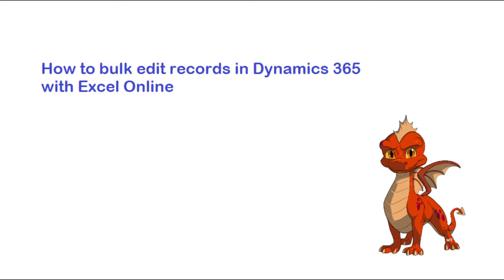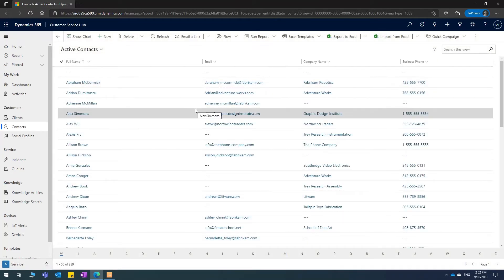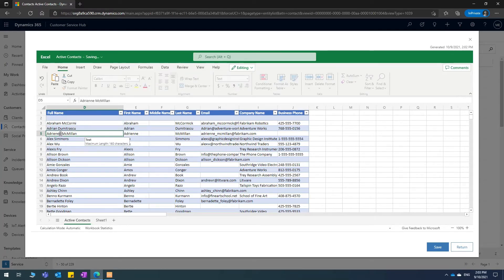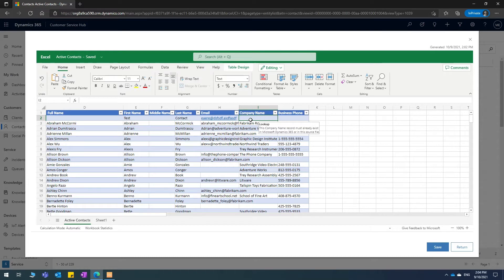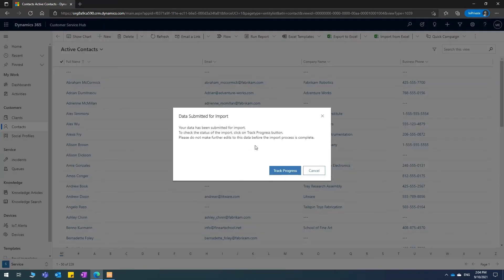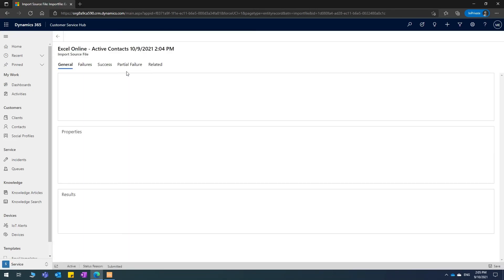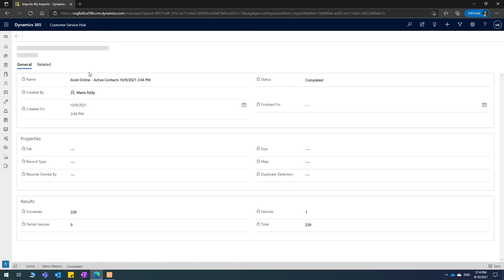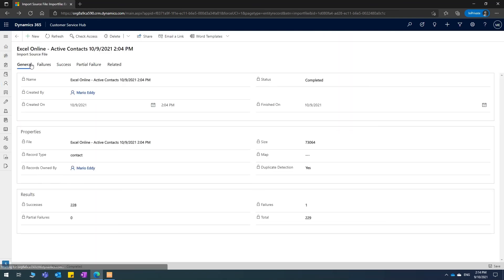Dynamics 365 Bulk Edit Records in Excel Online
The video explains how a user can bulk edit records in Dynamics 365 model-driven applications using excel online.